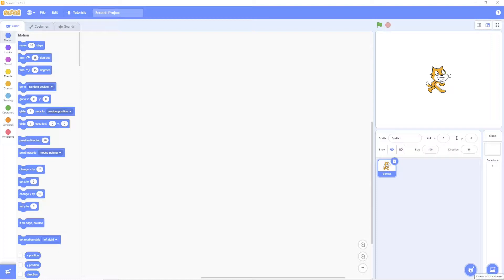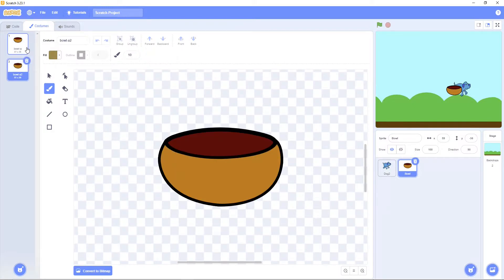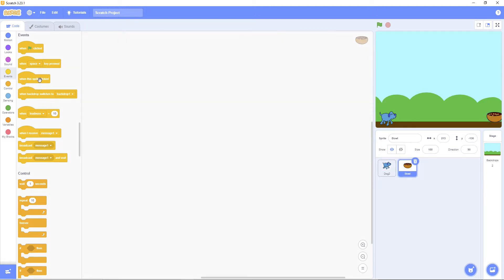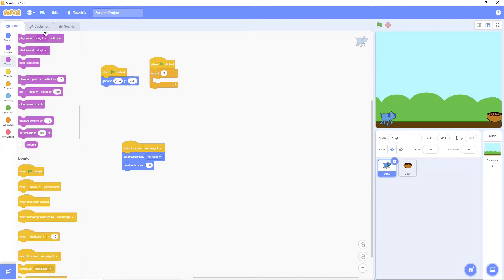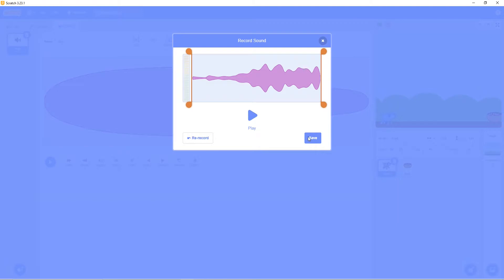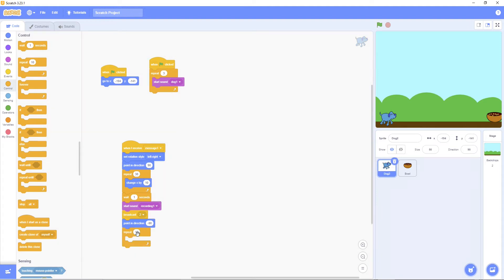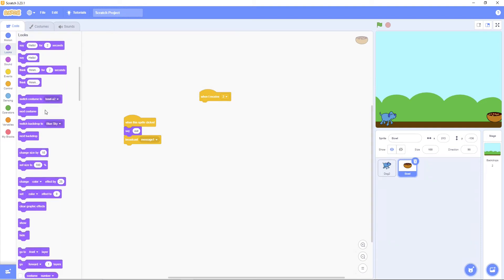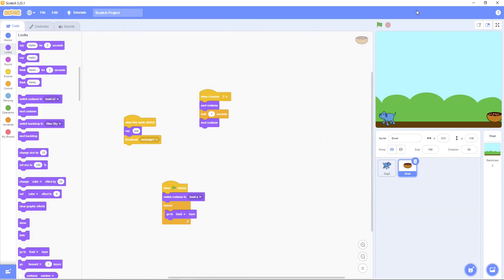Scratch- Dog Eating His Dinner!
In this video, we are going to show you a game  on how  " Dog Eats His Dinner"!